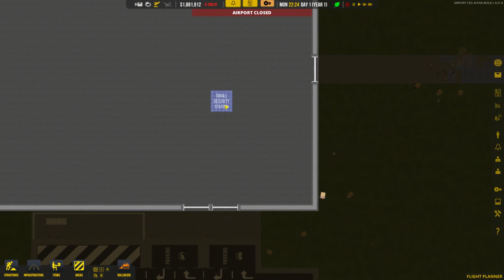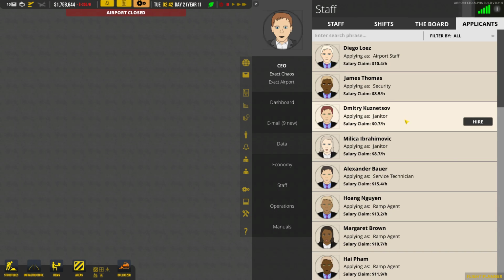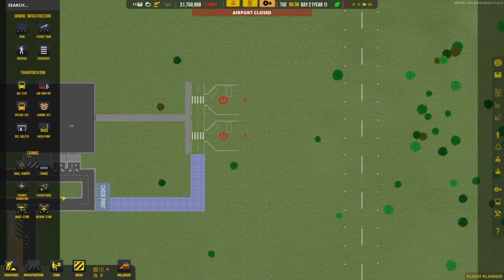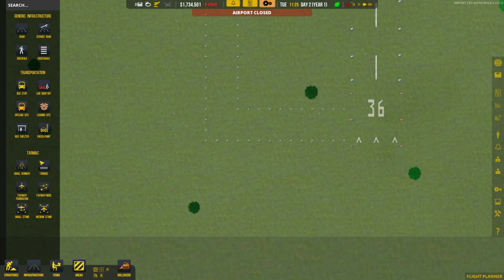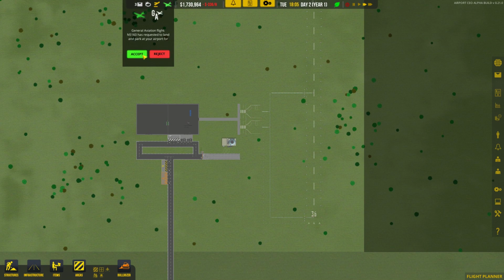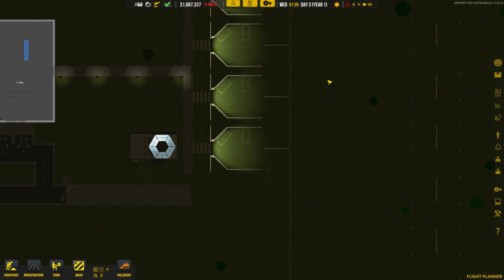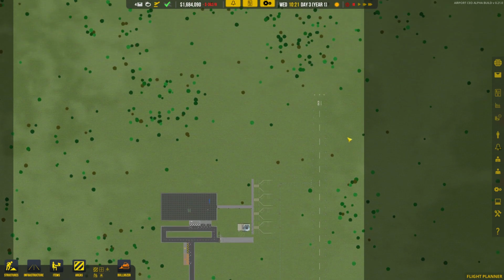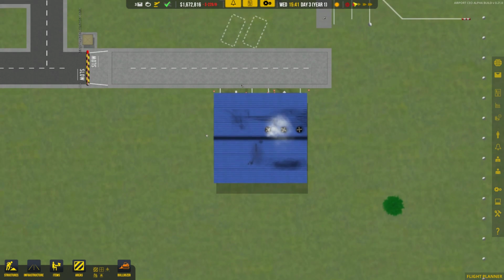Airport CEO First Look 2 - Airside Basics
Airport CEO is an early access airport simulation game where you plan, build and run an airport.